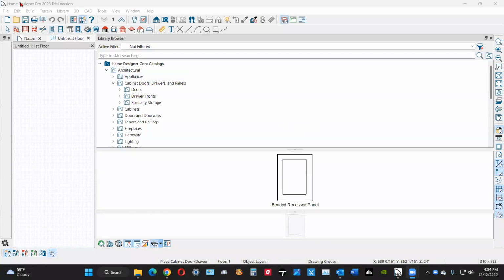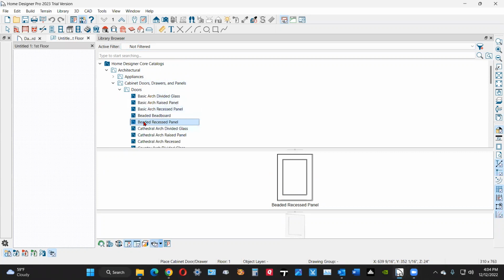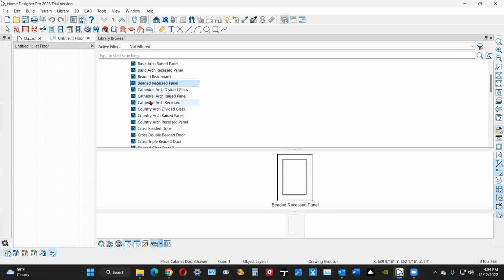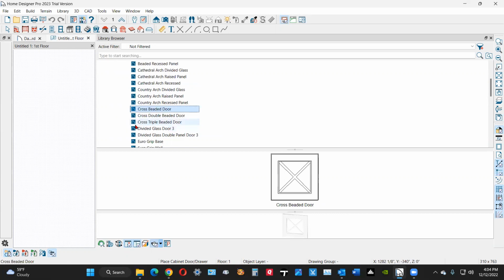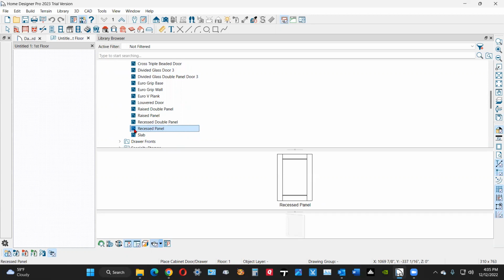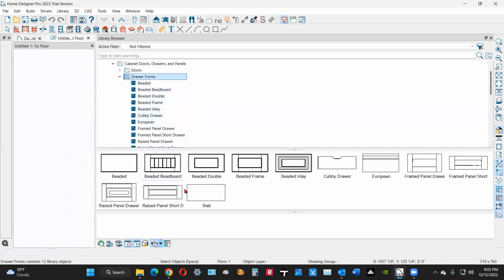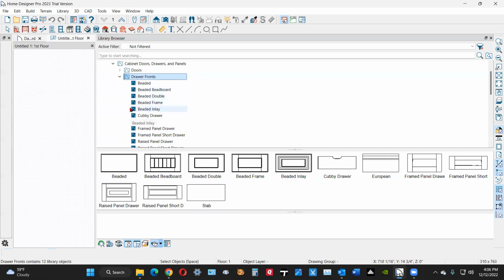Core content in Home Designer Pro 2023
A request for Help at Home Talk today